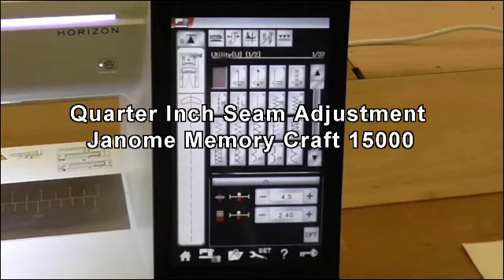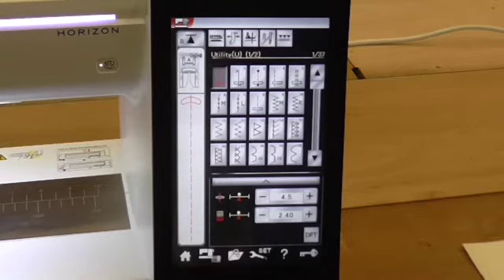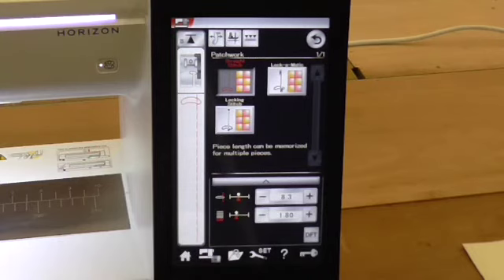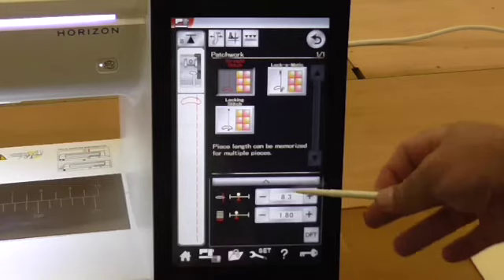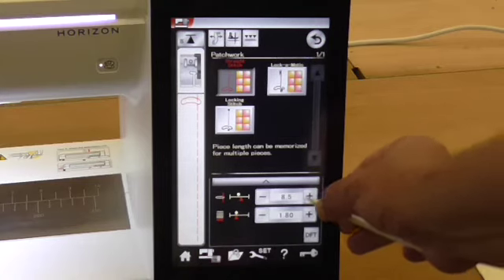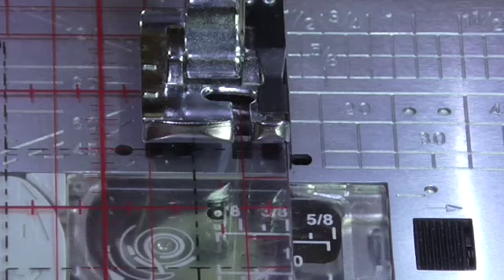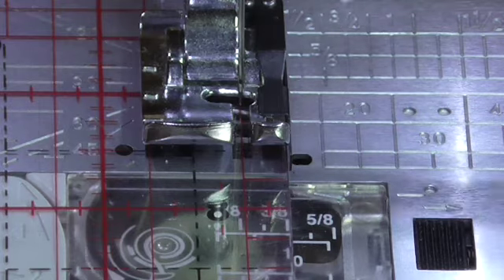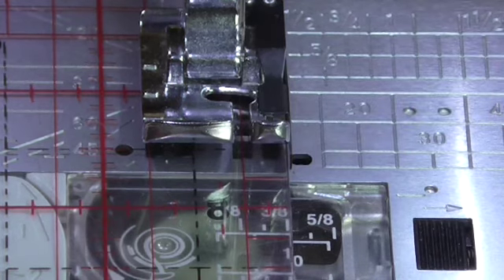Quarter Inch Seam Adjustment on Memory Craft 15000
Set up your Janome Memory Craft 15000 for a Scant 1/4" seam or just learn how you can adjust the needle position to get the perfect seam allowance.
You can make the same adjustment the same way on the Janome MC 14000, 12000, 11000, 10000, 9900, 9400 and the Skyline/ Atelier S9 & S7